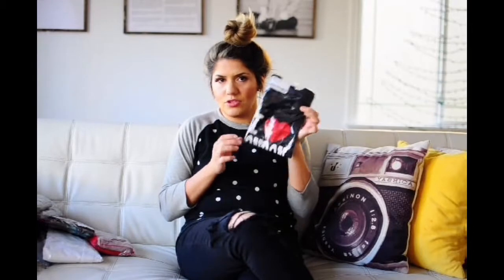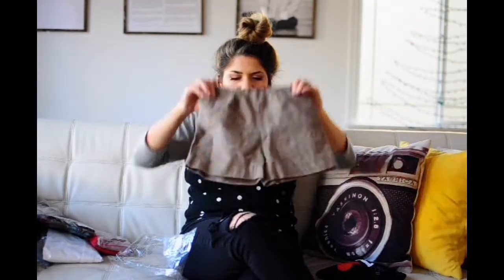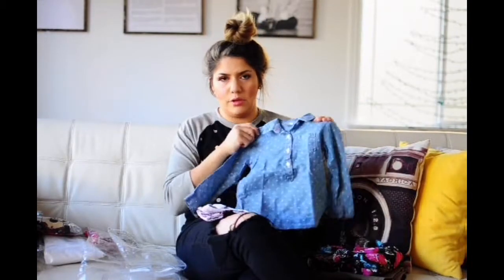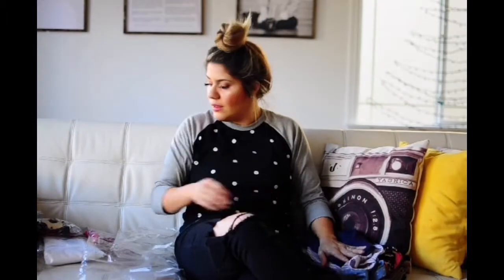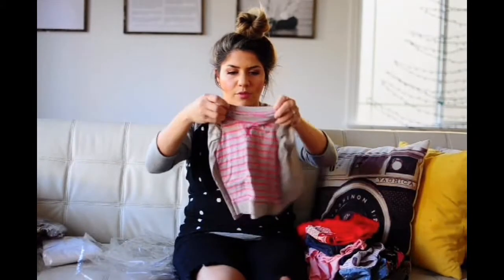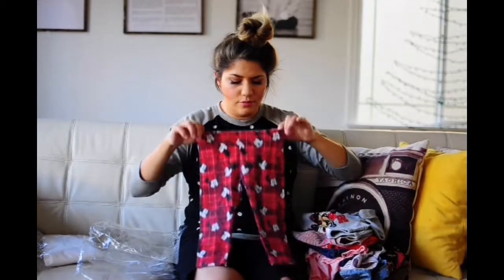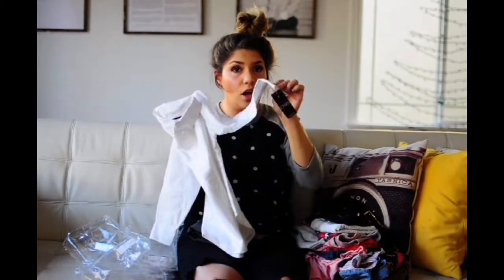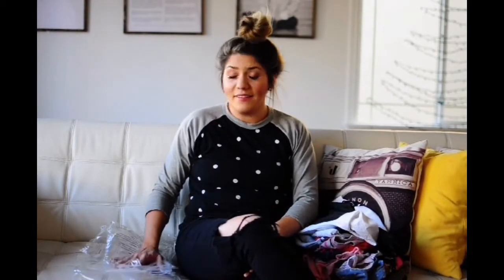The Swoondle Society! What is it? MAMAS MUST WATCH!!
The swoondle society is an online club to trade your children’s gently used clothing and accessories!